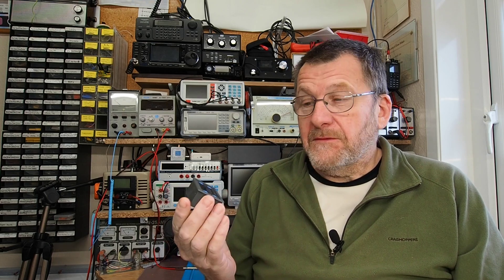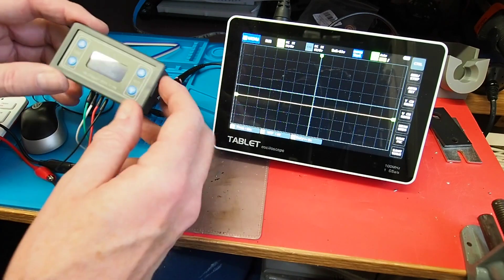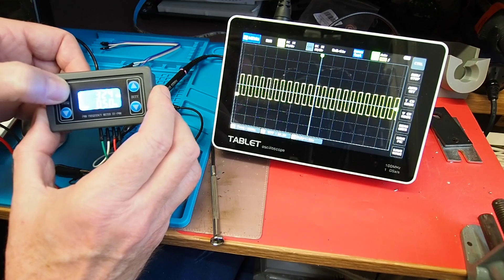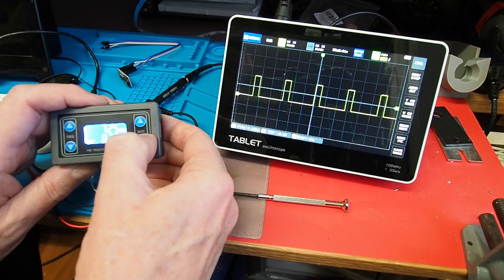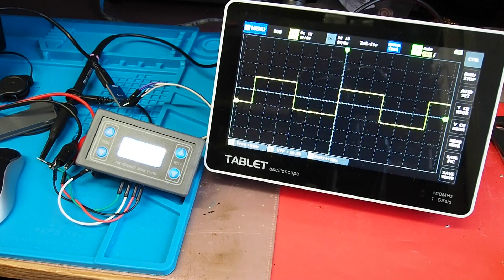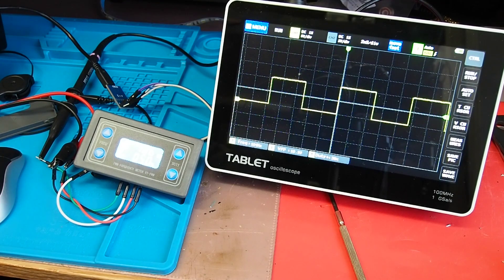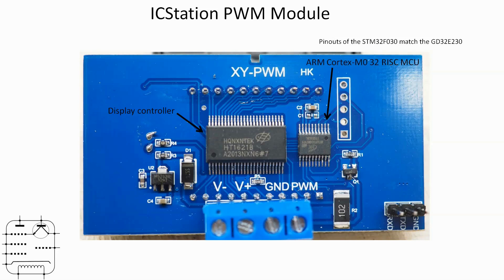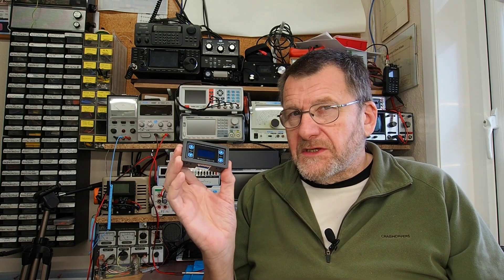ICStation PWM Module Review and Teardown #098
This page contains the full details for the item.

Lab equipment
Multimeter – Kaiweets KM601 Smart Multimeter